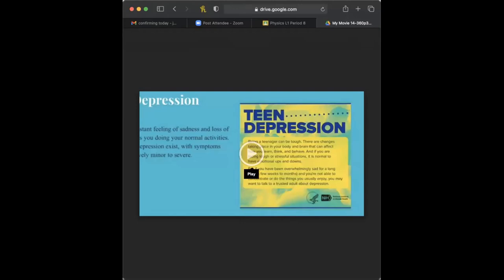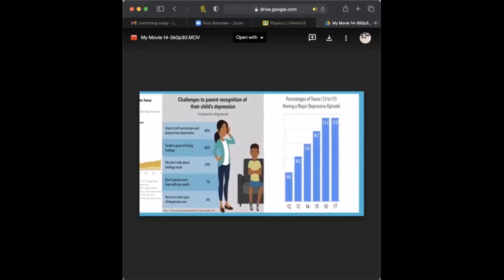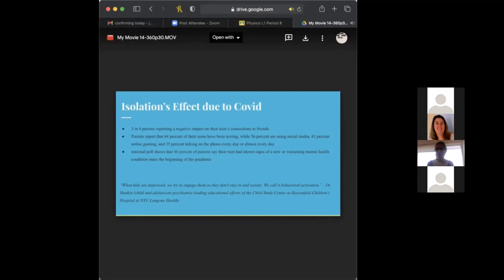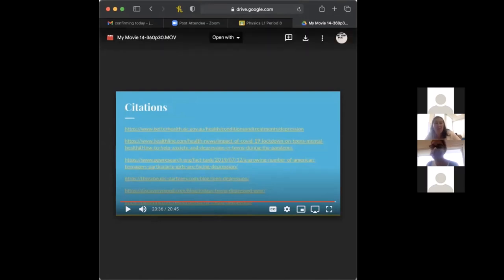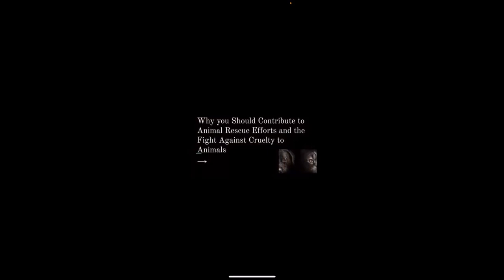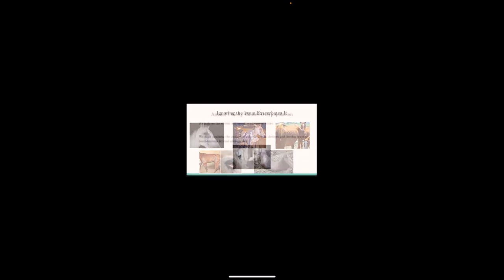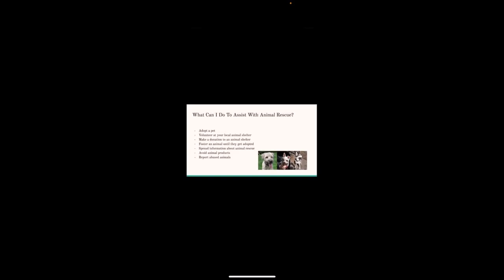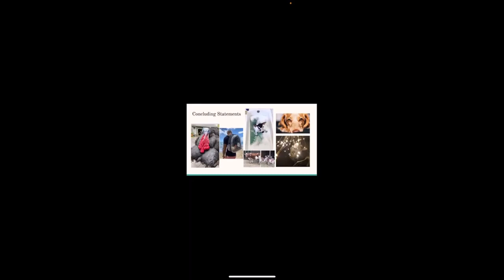Capstone 2021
Presenters:  Jones & Kruczek